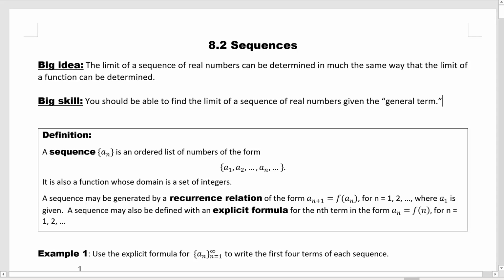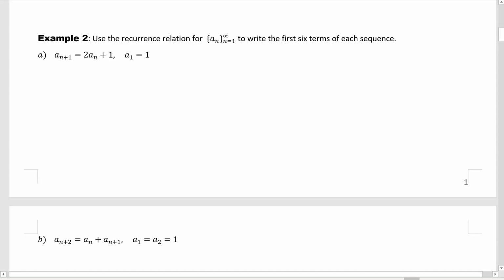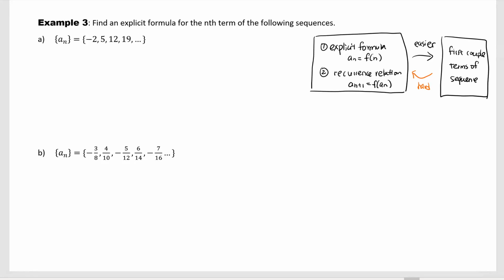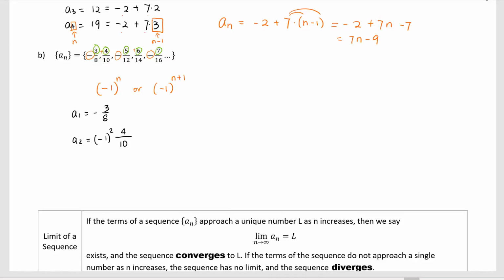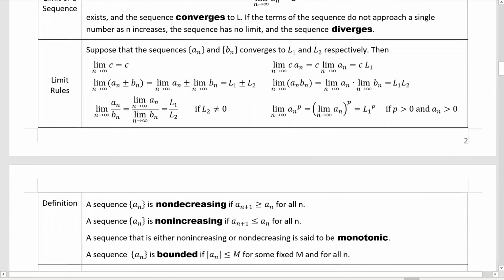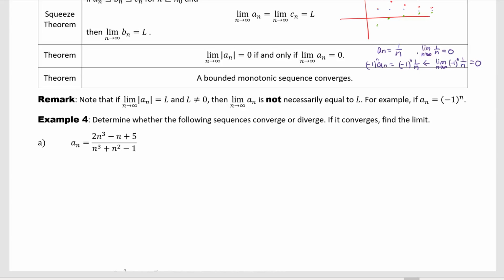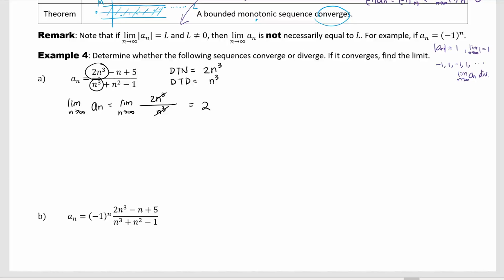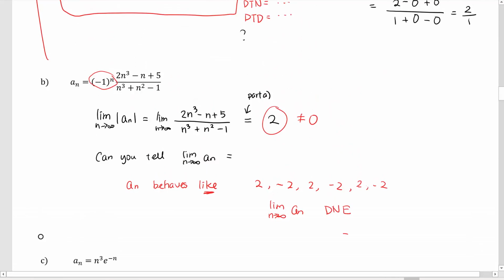1210 8.2a.mov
MA1210 Calculus II    8.2 sequence  Part A